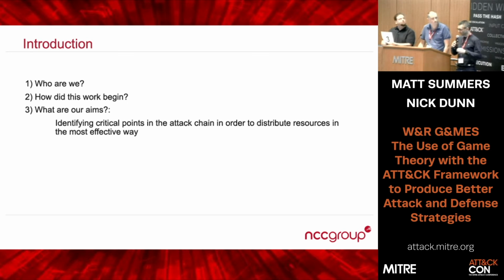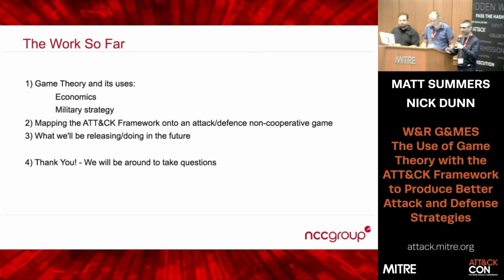MITRE ATT&CKcon 2018: The Use of Game Theory with MITRE ATT&CK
Matt Summers and Nick Dunn, NCC Group

This presentation shows how the use of game theory with the ATT&CK framework can produce better attack and defense strategies.